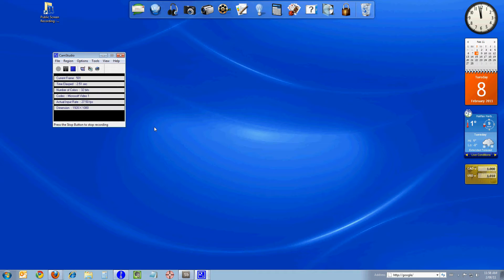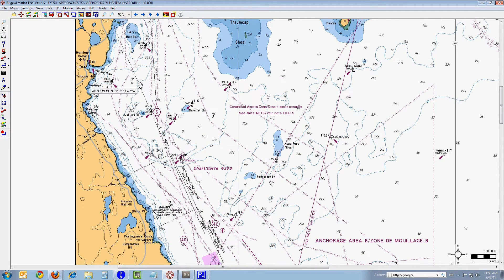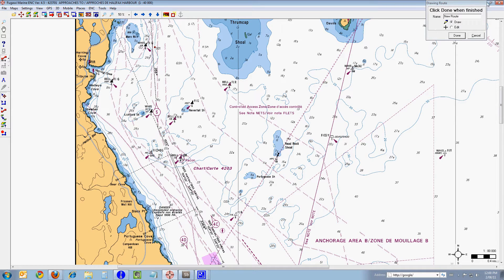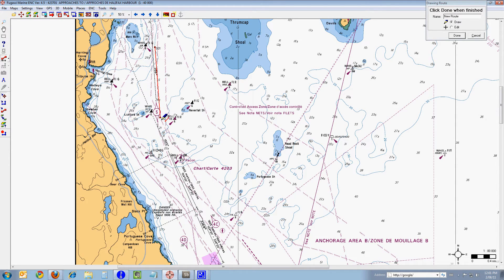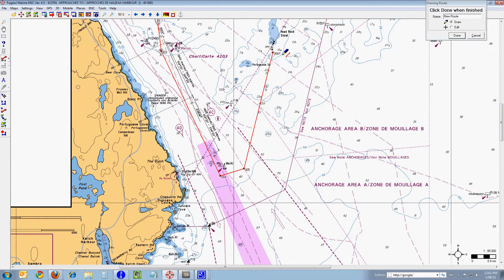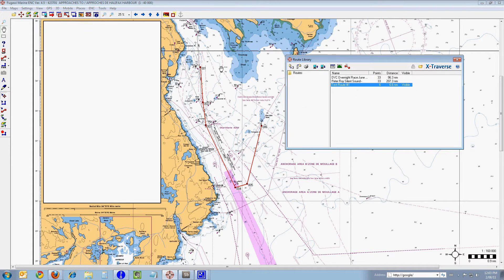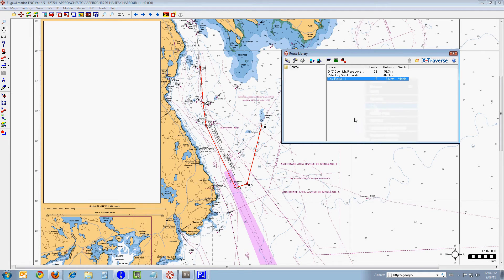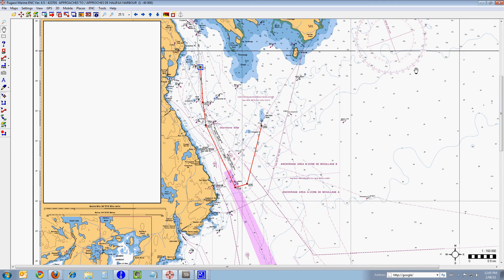Creating a Route with Fugawi Navigational Software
Learn how to create a route using Fugawi Navigational Software with Mike Whitehouse, Senior Sailing Instructor with the Canadian Yachting Association.